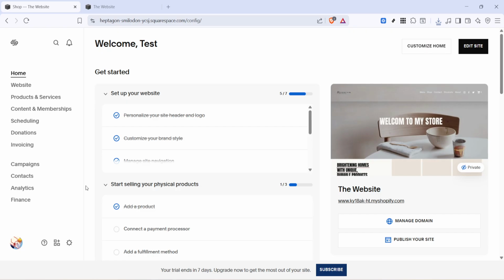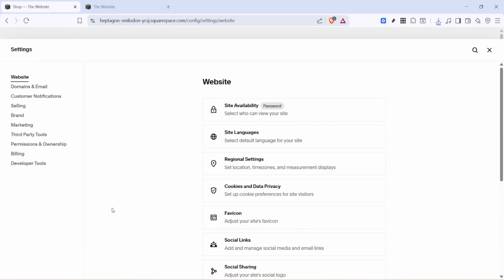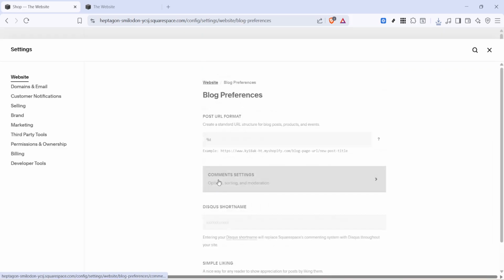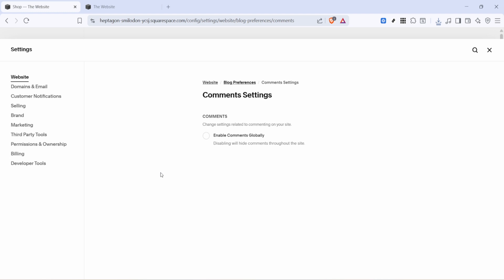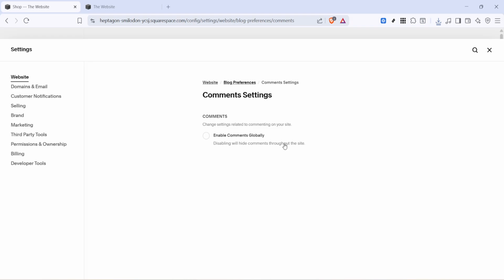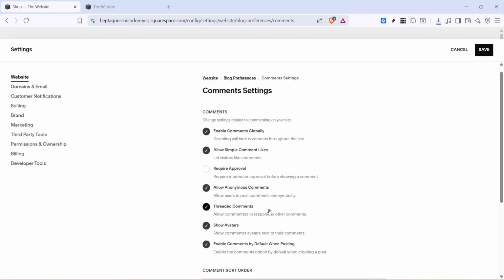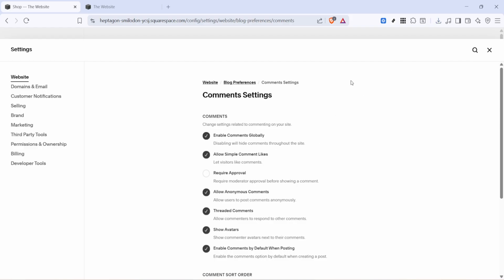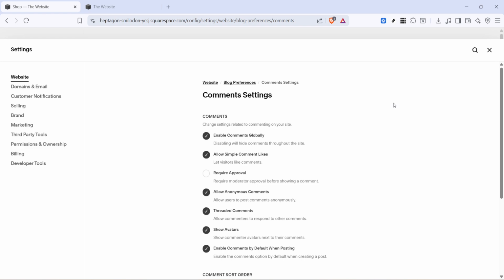How to Enable Squarespace Blog Comments (Step By Step 2026)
How to Enable Squarespace Blog Comments